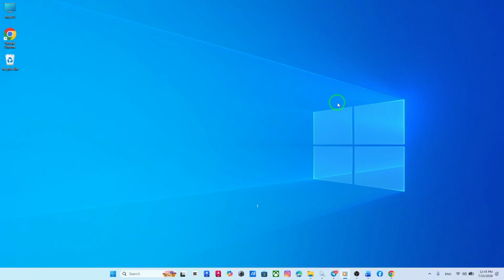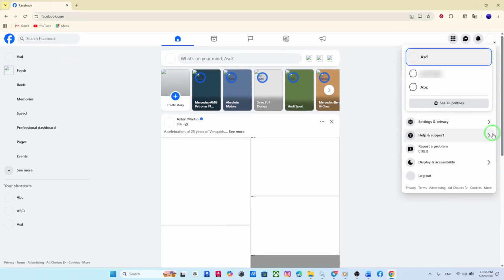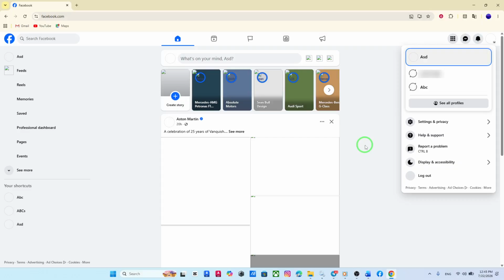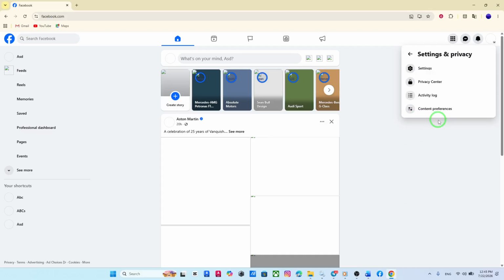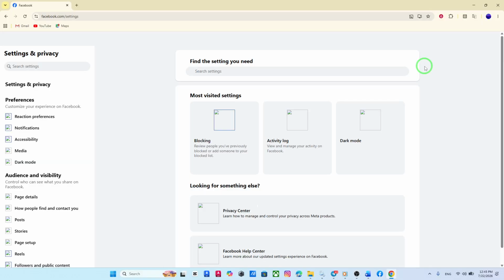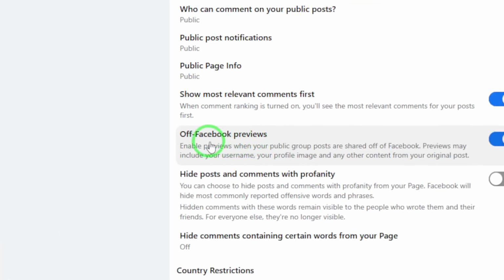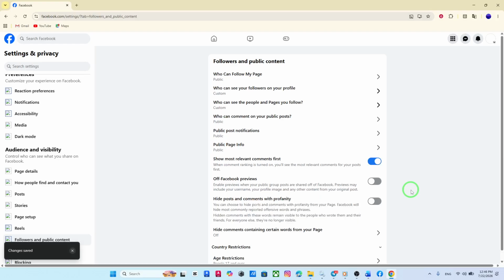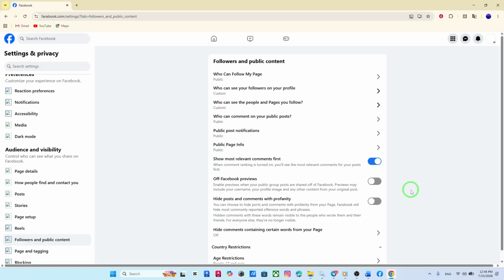How To Turn On Previews On Facebook Web On PC (New Update)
Learn how to turn on previews on Facebook Web on PC with the latest update. This quick guide walks you through the exact settings you need to change to enable preview visibility on your account.

Follow these simple steps to access and adjust your Facebook preview settings easily from your desktop.

1. Open Facebook web

2. Click on your profile photo at the top right corner

3. Enter to Settings and Privacy

4. Enter to Settings

5. Then Followers and public content

6. Disable Off-Facebook previews-

Chapters:
00:00 Intro
00:12 Soultion
01:05 Outro